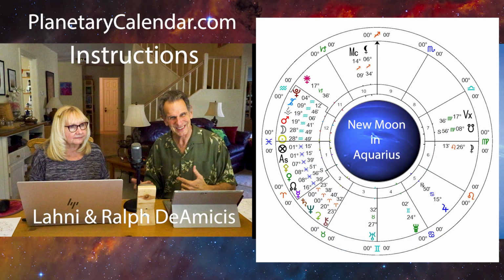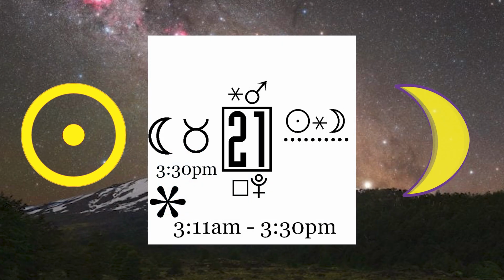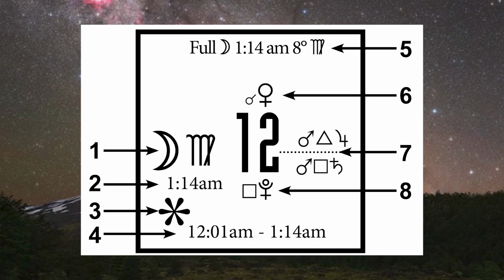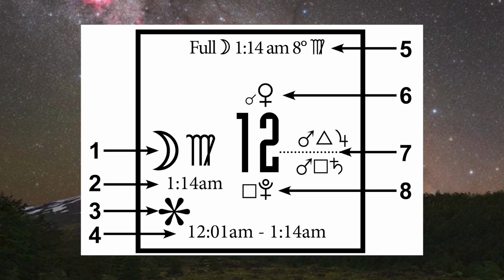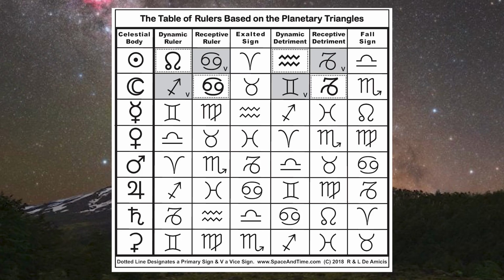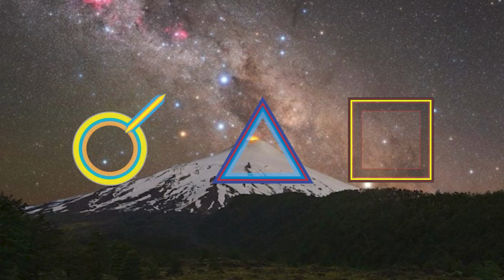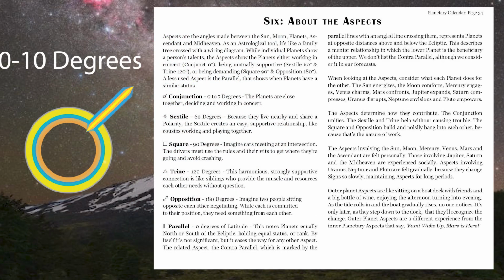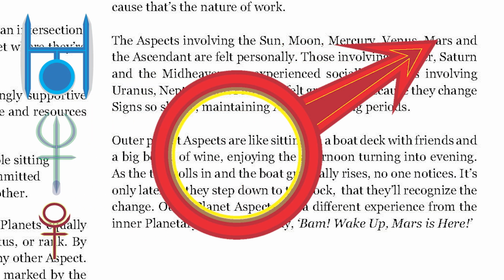Instructions for Using the Planetary Astrology Calendar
Whenever we introduce people to our strategic astrology calendar we tell that it's very important to read the instructions. It uses a unique system that allows people to personalize the material and get the clearest picture of how the upcoming time is going to affect them. Even though the instructions are not very long, they role their eyes. So we decided we would read the instructions to them and include the graphics from the section. This allowed to high light sections of the graphics to make it easier to understand. We also used this opportunity to rewrite some of the instructions, and improve them and make it easier to understand. We hope you find them helpful. The Planetary Strategic Astrology Calendar is a powerful timing tool that many businesses use for planning campaigns and events. It works equally well for individuals wanting to make their personal life more productive and enjoyable.